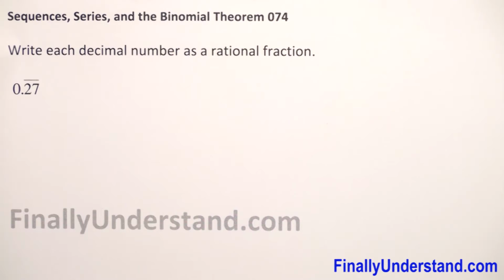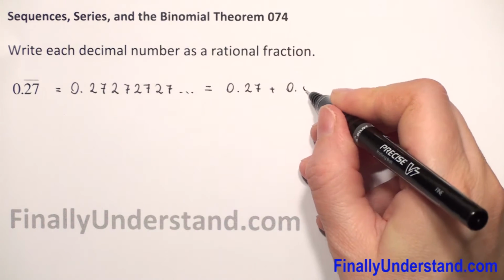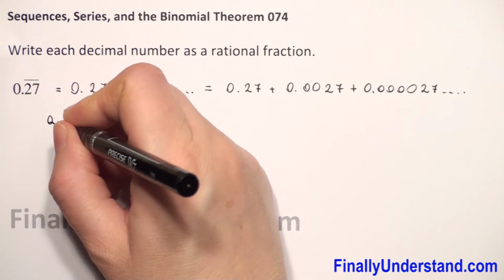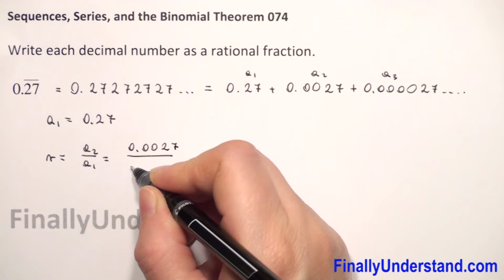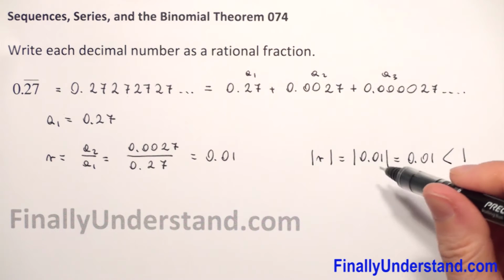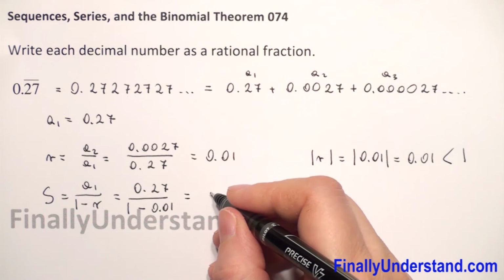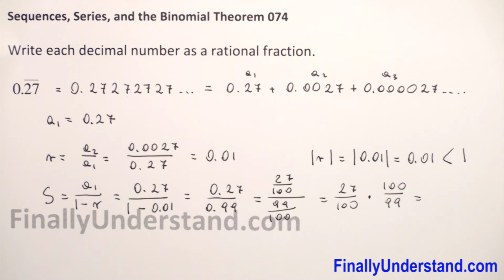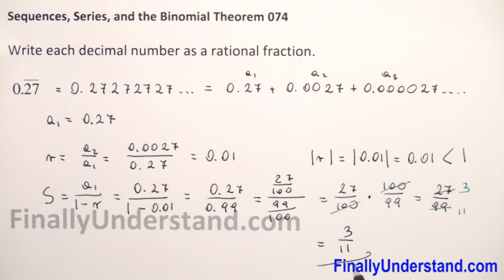Write Each Decimal Number as a Rational Fraction 074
Convert each decimal number into its equivalent rational fraction.